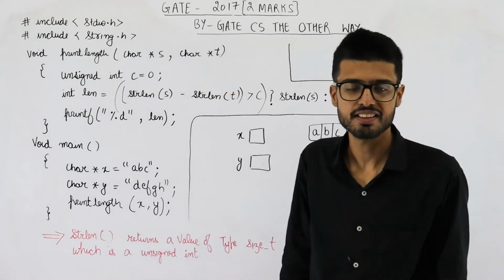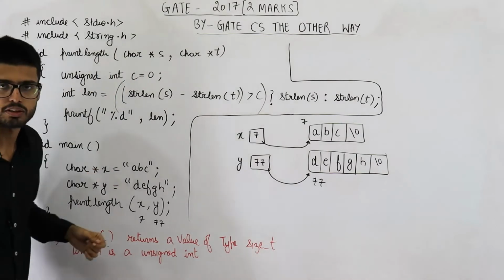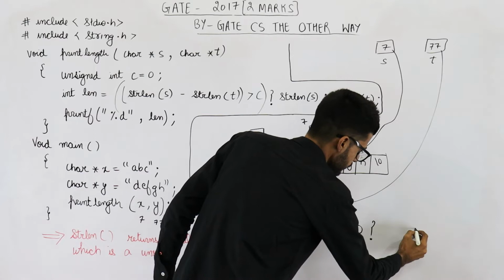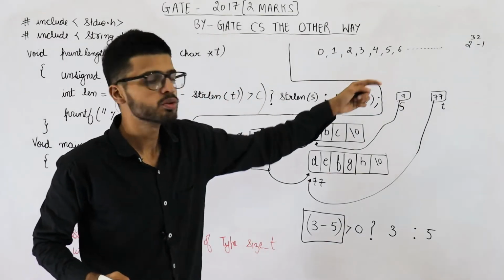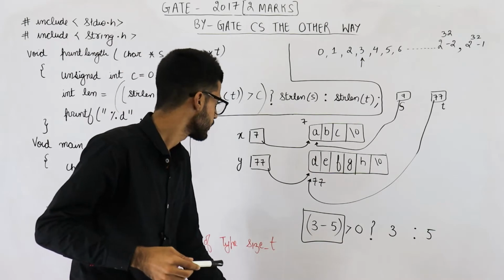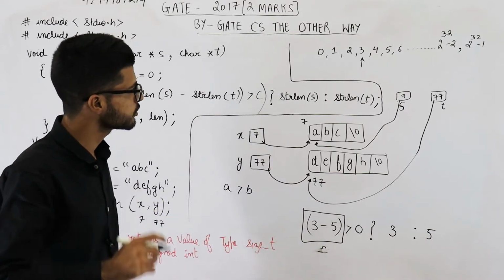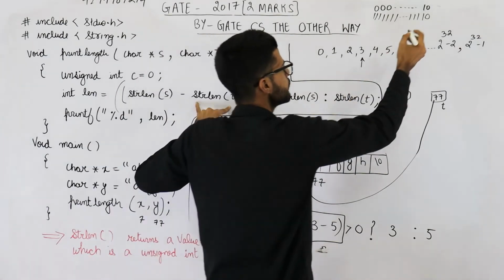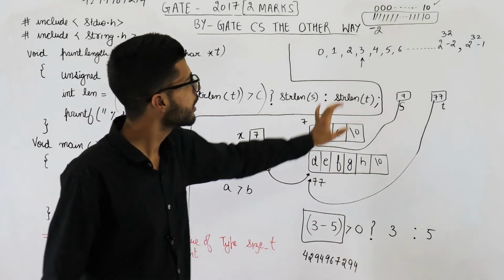Gate 2017 pyq C Programming | Consider the following C program. void printlength (char *s, char *t)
include stdio.h
include string.h

void printlength (char *s, char *t)
  unsigned int c = 0;
  int len = ((strlen (s) - strlen (t)) greater_than c) ? strlen (s) : strlen (t);
  printf("%d\n", len);

void main()
  char *x = "abc";
  char *y = "defgh";
  printlength(x, y);
Recall that strlen is defined in string.h as returning a value of type size_t, which is an unsigned int

The output of the program is _________.